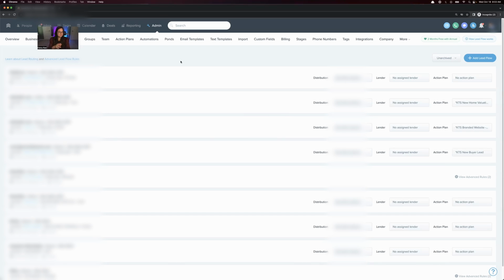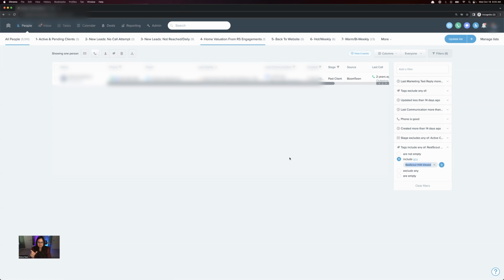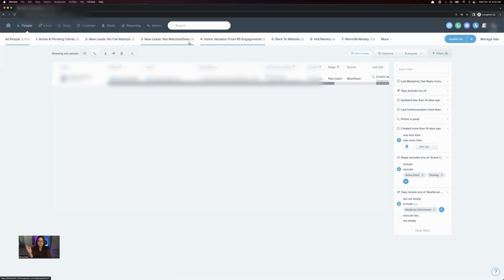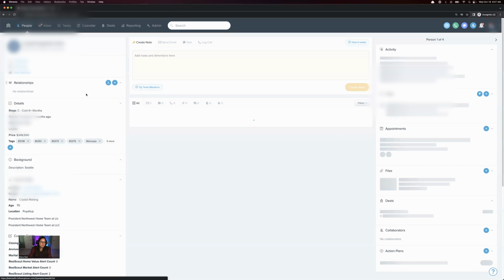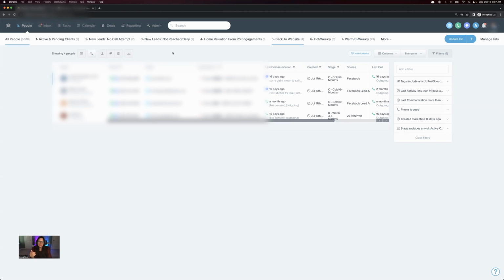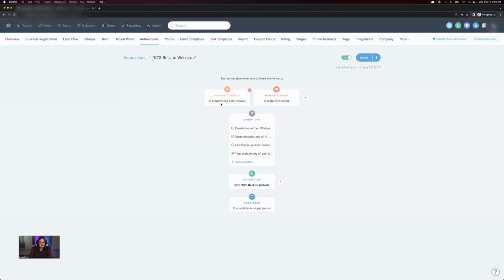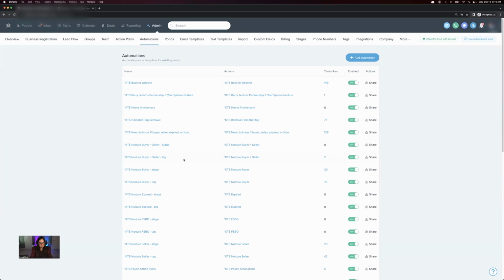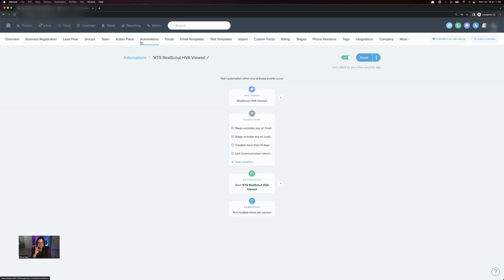Top Four Tools To Use in FUB to Maximize the RealScout Integration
Are you a real estate agent that uses both RealScout and Follow Up Boss? In this video I walk you  through four different tools that you need to make sure you're using in Follow Up Boss to make sure you're taking full advantage of the amazing integration between Follow Up Boss and RealScout.